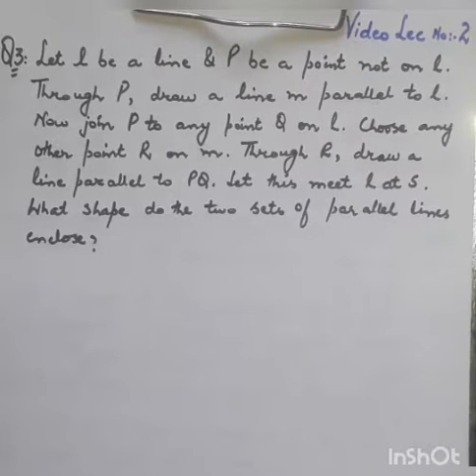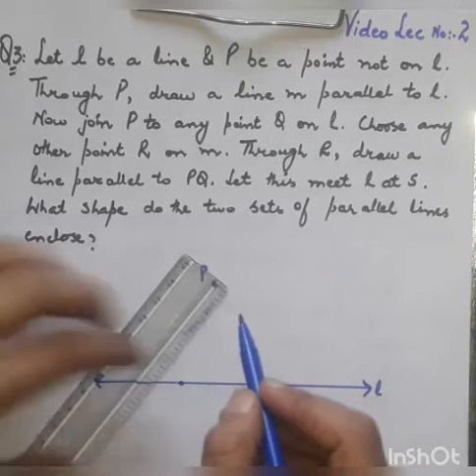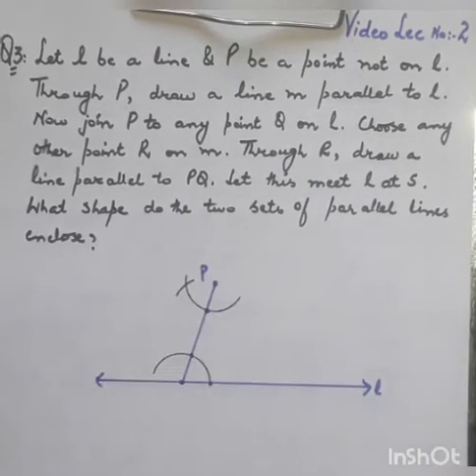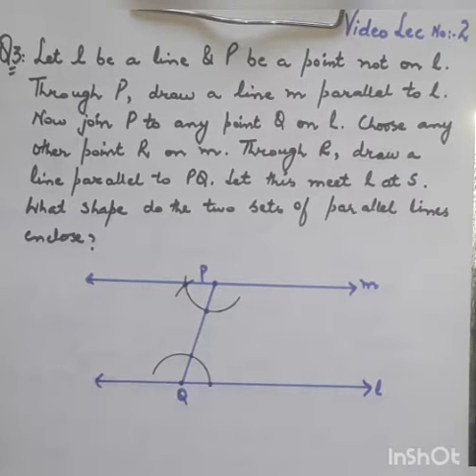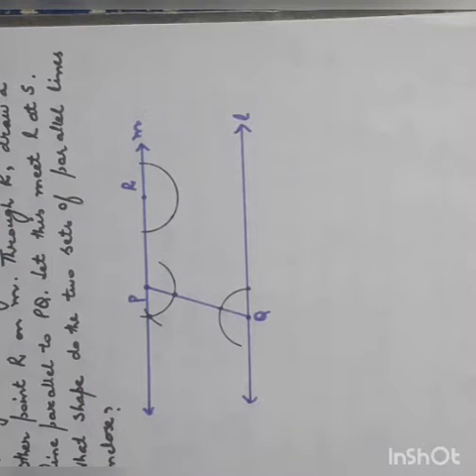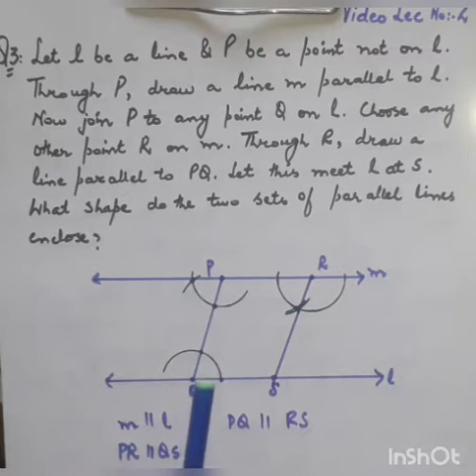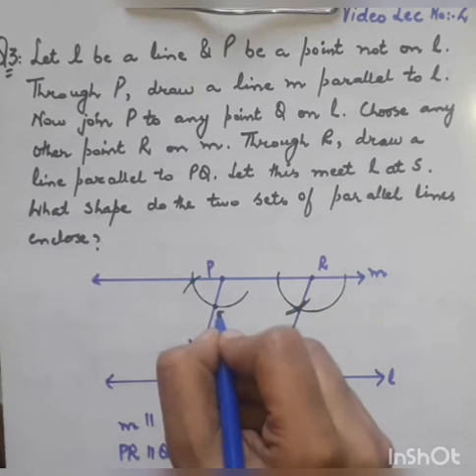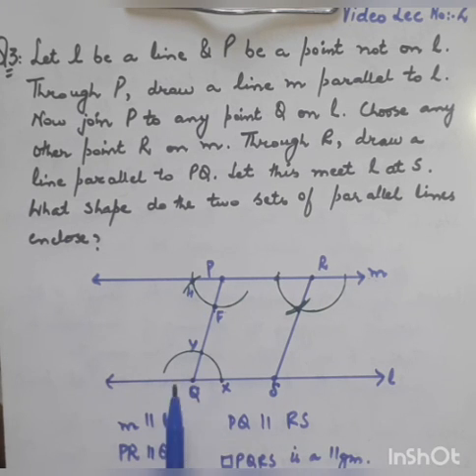Practical Geometry part 2 Class 7th